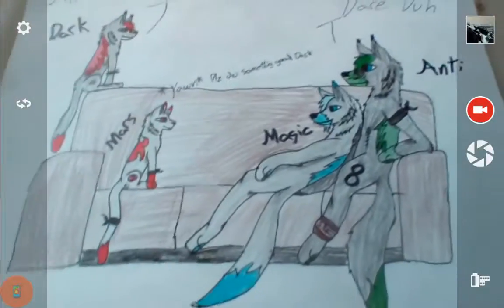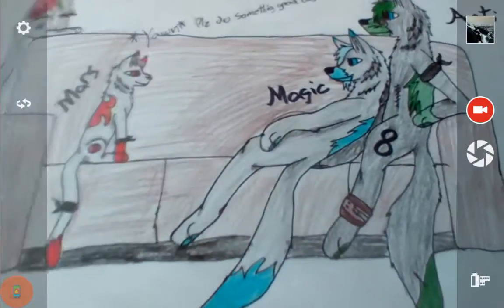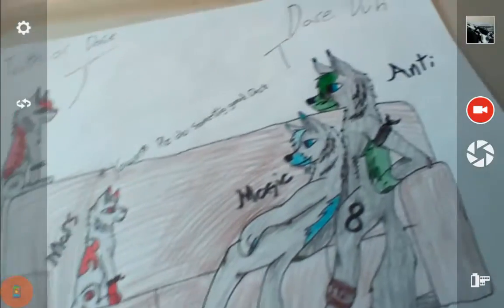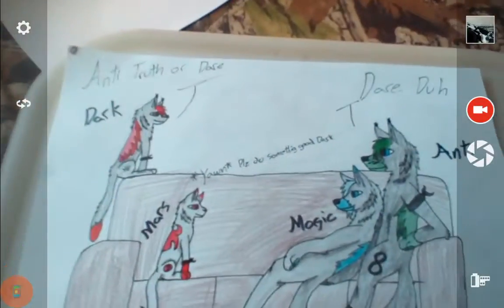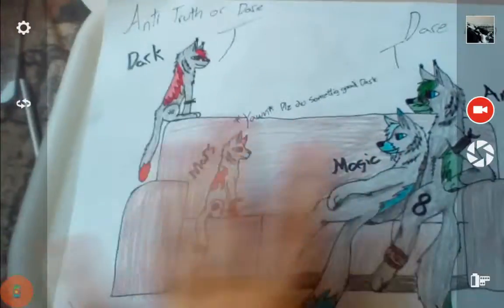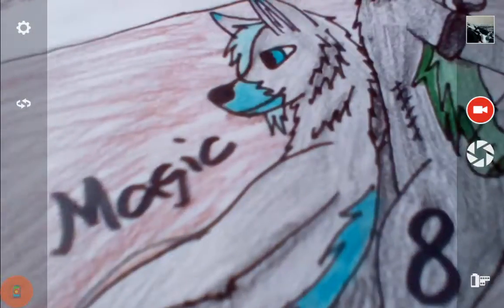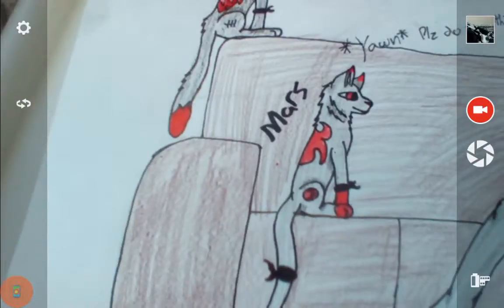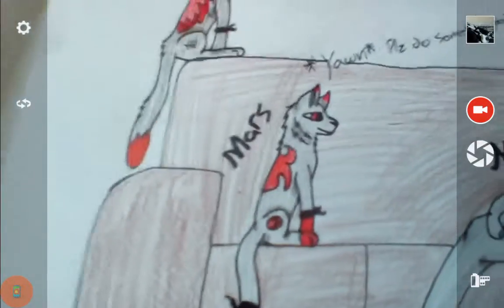Truth or dare (Drawing)